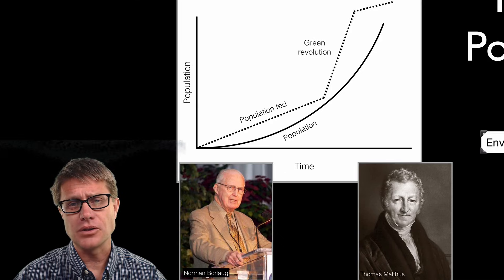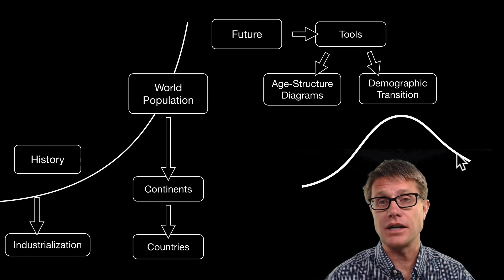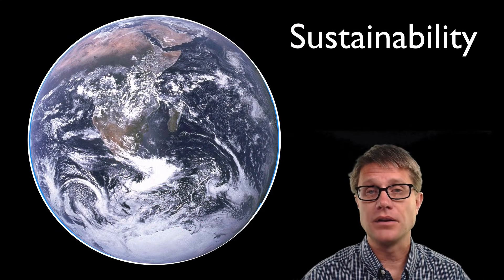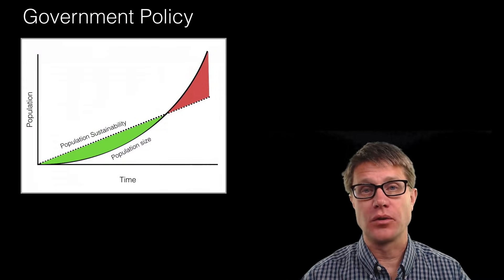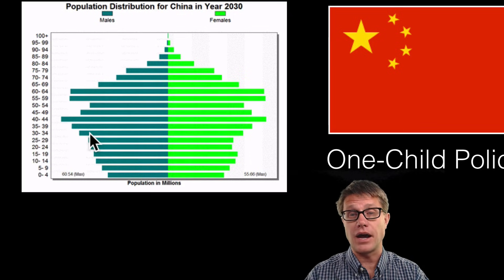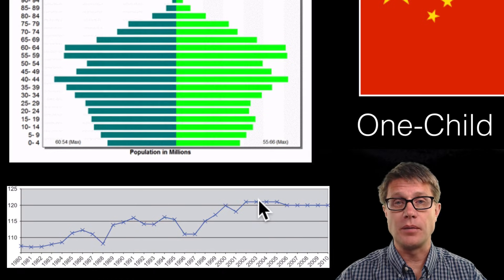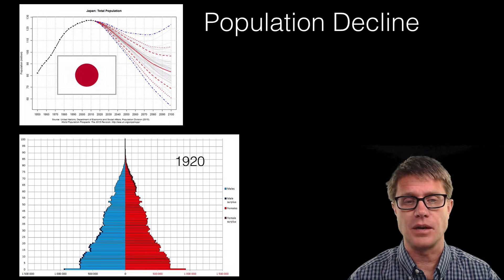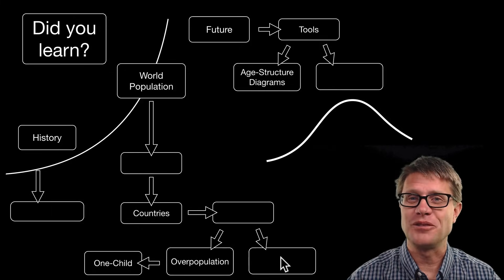Human Population Size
014 - Human Population Size

In this video Paul Andersen explains how the world population has undergone exponential growth since the industrial revolution.  Predicting the future world population is difficult because each country will grow at different rates.  Age-structure diagrams and the demographic transition model can allow countries to plan for future growth.  Government policy can either increase or decrease population growth to avoid catastrophe.  China's one-child policy is an example of one such policy.

Music Attribution

Intro
Title: I4dsong_loop_main.wav
Artist: CosmicD

“China.” Wikipedia, the Free Encyclopedia, September 30, 2015.
ClaudioMB. Population Growth Rate World 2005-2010 UN, September 23, 2008. en.wikipedia.
Cmglee. English: Estimated and Projected Populations of the World and Its Continents (except Antarctica) from 1950 to 2100., [object HTMLTableCellElement]. Own work.
Linnell, John. English: Thomas Robert Malthus, 1833. Transferred from sr.wikipedia; transferred to Commons by User:BokicaK using CommonsHelper.
“Norman Borlaug.” Wikipedia, the Free Encyclopedia, September 21, 2015.
Rickky1409. English: Population of Japan by Age and Sex (demographic Pyramid) as on 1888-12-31, August 21, 2014. Own work.
“Thomas Robert Malthus.” Wikipedia, the Free Encyclopedia, September 25, 2015.
work, Tga D. based on Aetheling’s. English: World Population Chart, from 1800 to 2100 — Showing Both Estimates and Actual Population Counts., June 8, 2012. based on file:World-Population-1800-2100.png, but converted to SVG using original data from U.N. 2010 projections and US Census Bureau historical estimates.